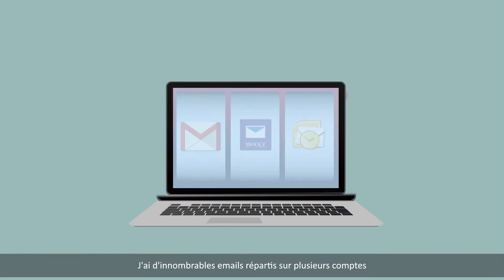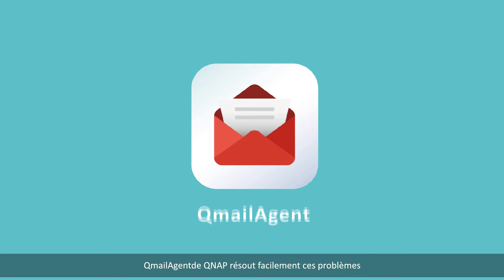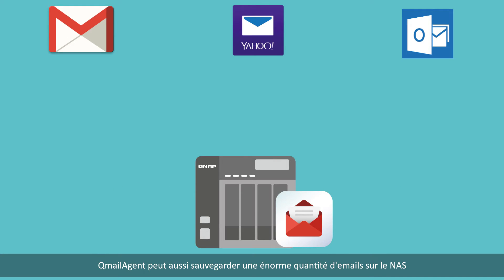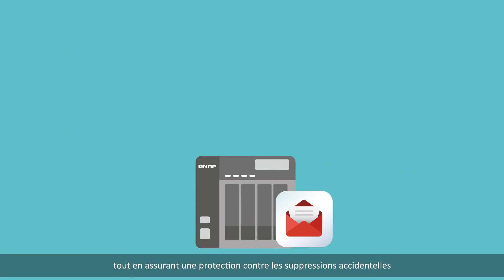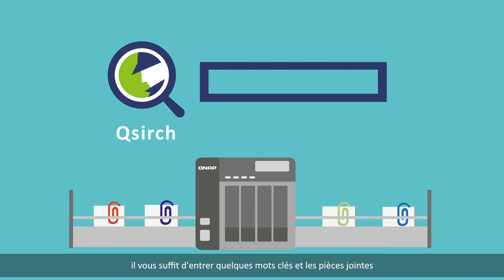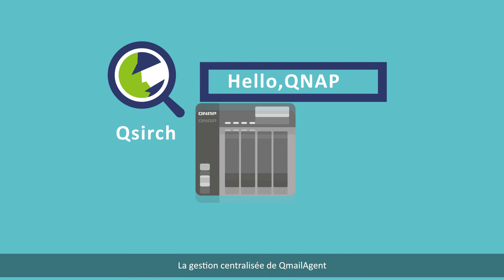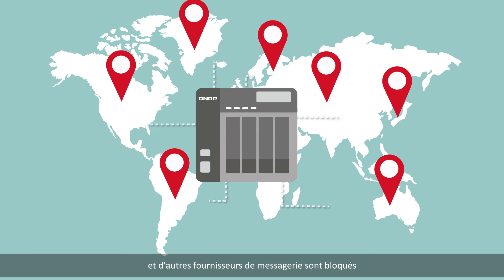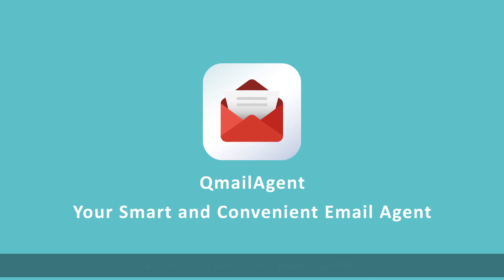QNAP QmailAgent - Un centre de traitement des messages pour votre Cloud privé (FR)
Si vous possédez plusieurs comptes mail, il peut se révéler fastidieux de passer par chacun des portails de messagerie pour consulter et envoyer des e-mails. Grâce au QmailAgent de QNAP, vous pouvez centraliser plusieurs comptes de messagerie en toute sécurité. La gestion et la sauvegarde d'emails deviennent donc extrêmement simples.